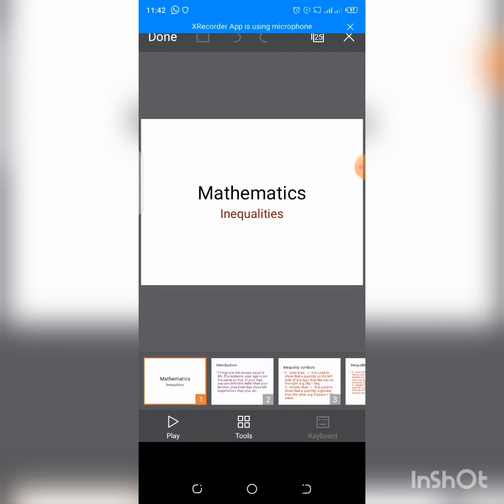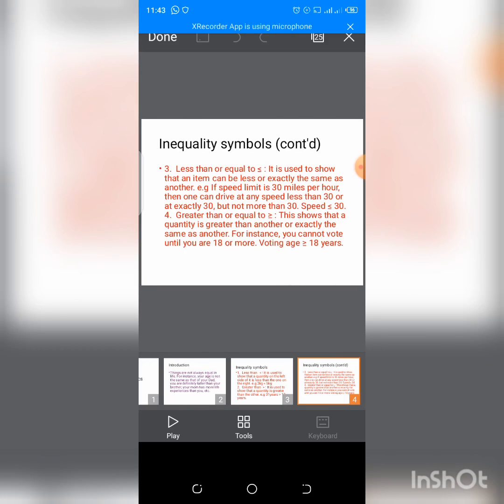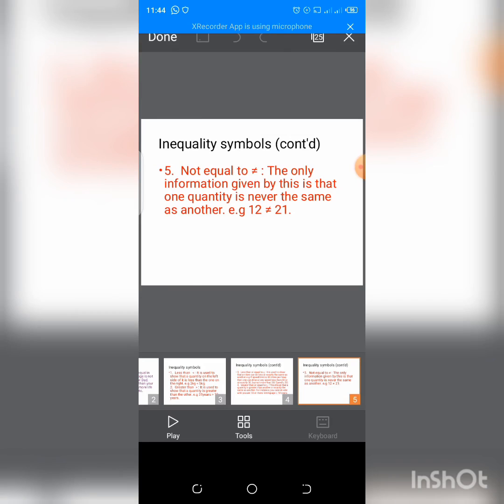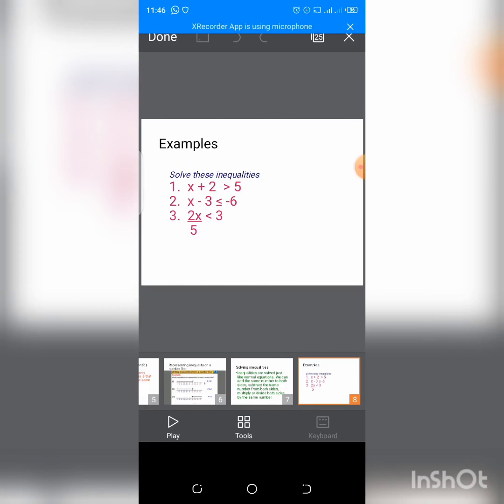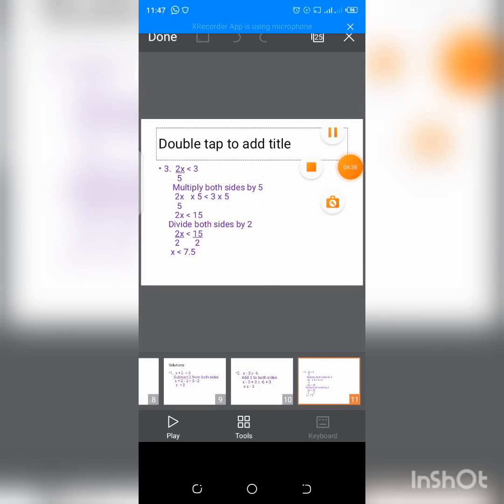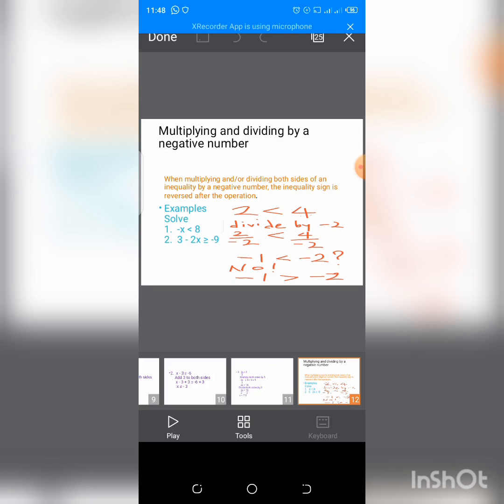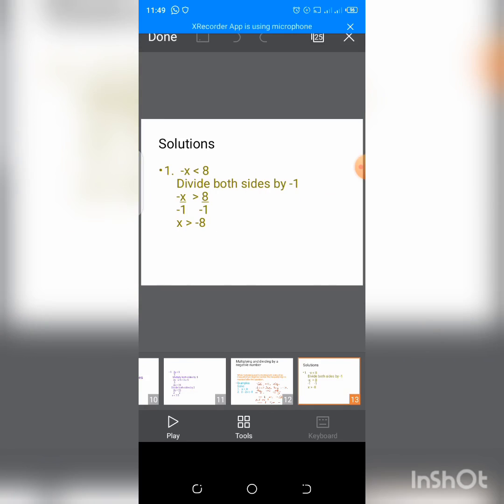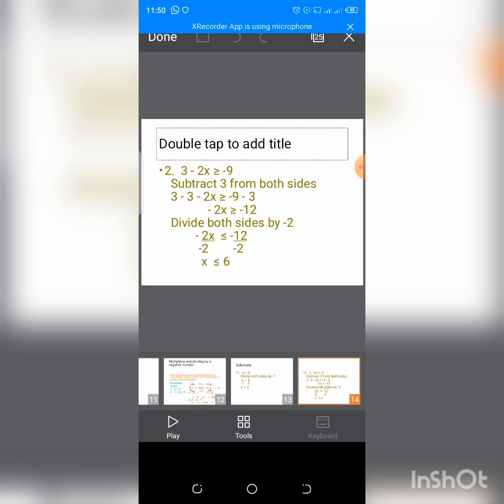Inequalities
Here is a fast look at inequalities. The video covers the definition of inequality, inequality symbols, the number line and solution of inequalities. Learn while you also enjoy it.